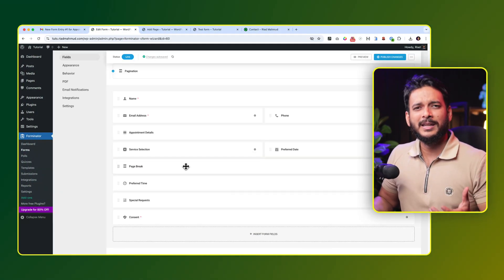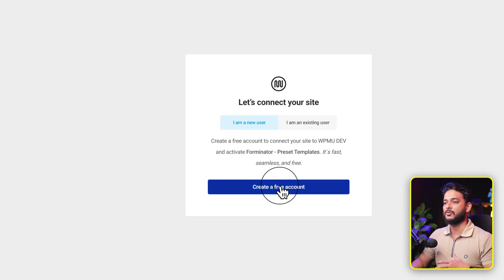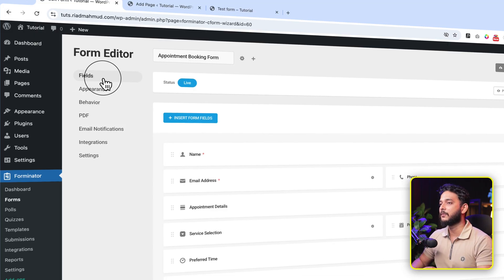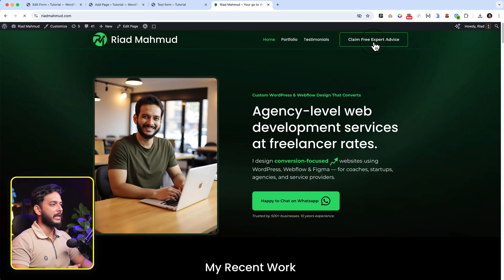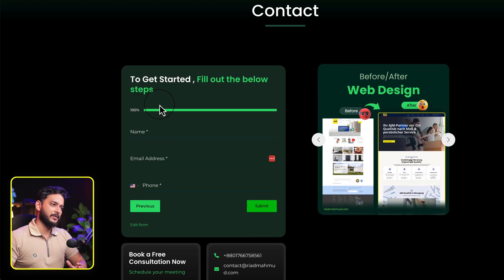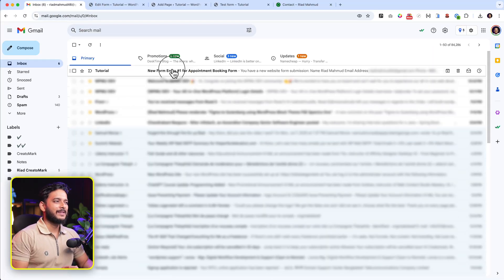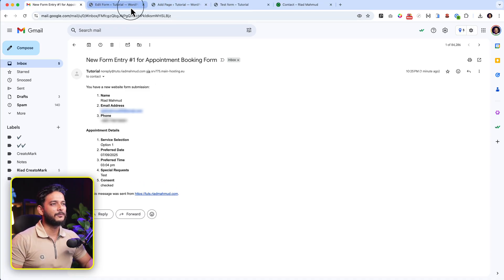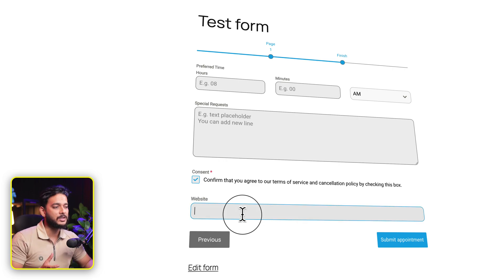Forminator Forms Tutorial 🔥 Best WordPress Form Plugin Setup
Learn how to fully customize and set up Forminator Forms in this complete WordPress tutorial! Whether you're a beginner or looking to enhance your contact forms, this 20-minute step-by-step guide covers everything — from installation to advanced customization using the Forminator WordPress plugin.

📌 In this video, you'll learn:
- How to install and activate Forminator plugin
- How to build contact forms in WordPress
- Customize forms using Forminator's visual builder
- Add conditional logic, design tweaks, and more
- Tips to optimize your WordPress form for performance and conversion

Forminator is one of the best free WordPress form plugins available in 2025. Don't miss this ultimate guide if you're serious about building powerful, beautiful, and functional forms for your website!

Timestamp:
0:00 Intro
0:47 Install Forminator
1:21 Create a Form
4:51 Appearance
9:31 Behavior
11:08 Email Notification
12:19 Integrations
12:31 Submit Form
13:36 Customize Form
19:25 Outro / CTA